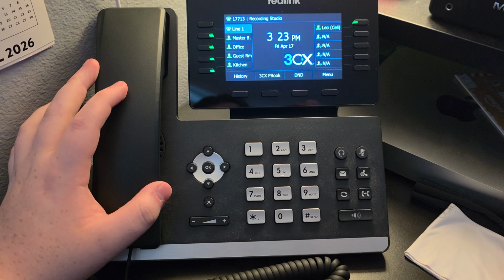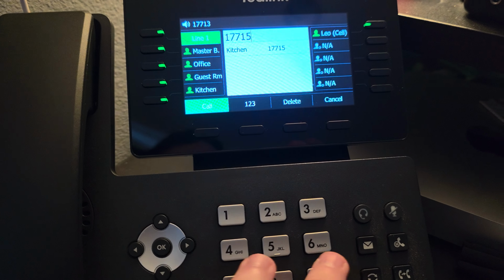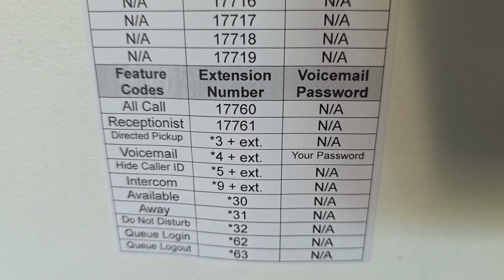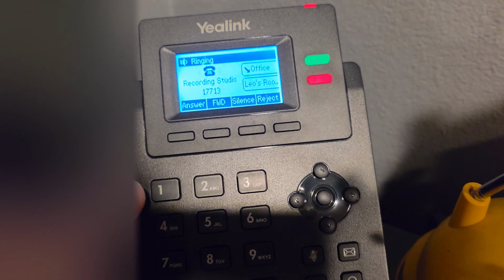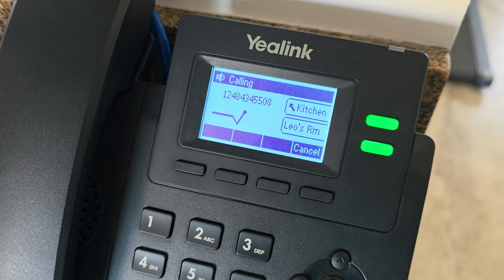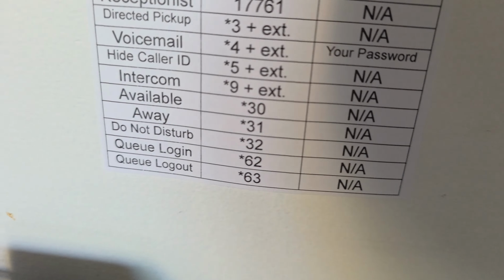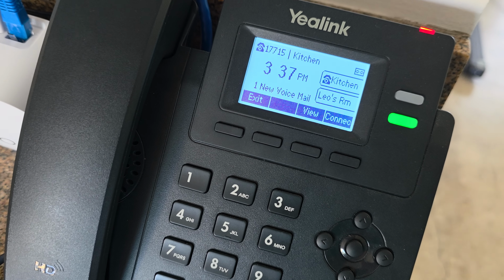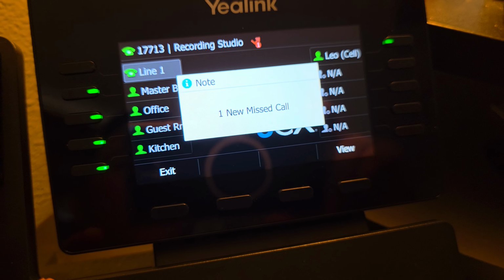3CX VoIP Phone System Tour 2.0